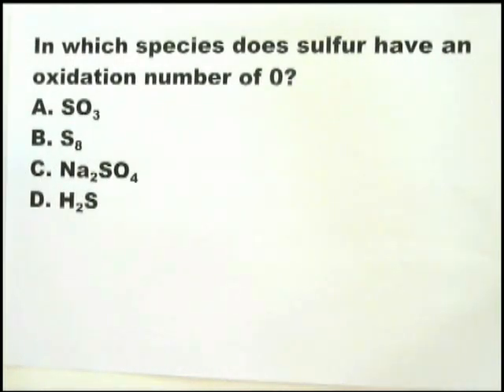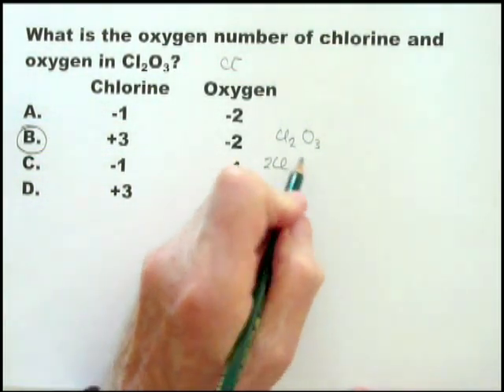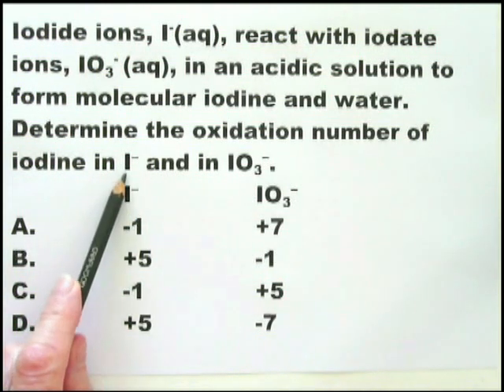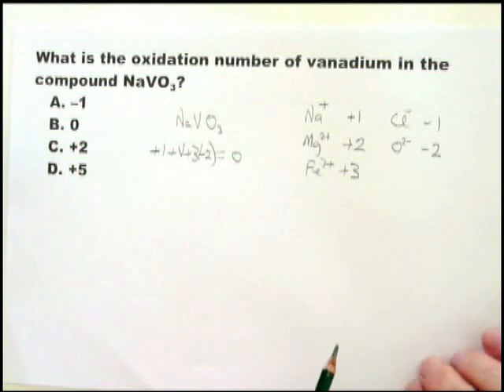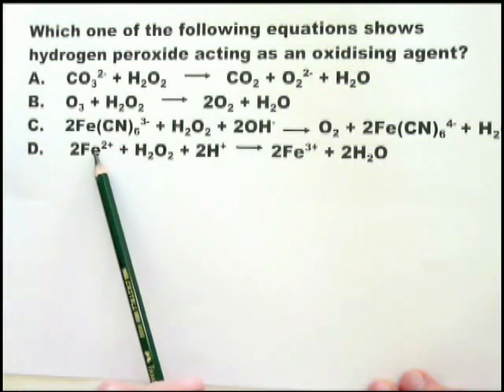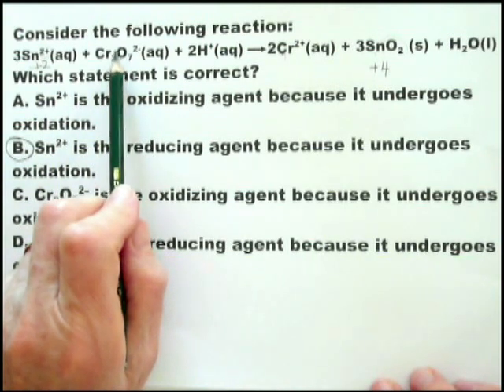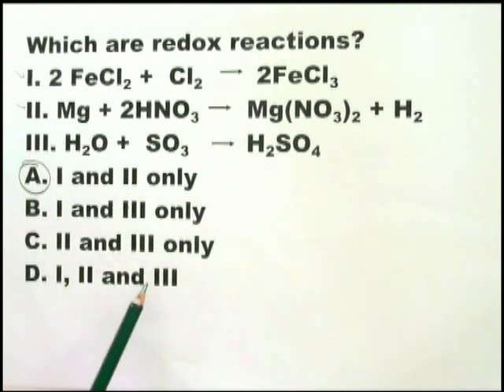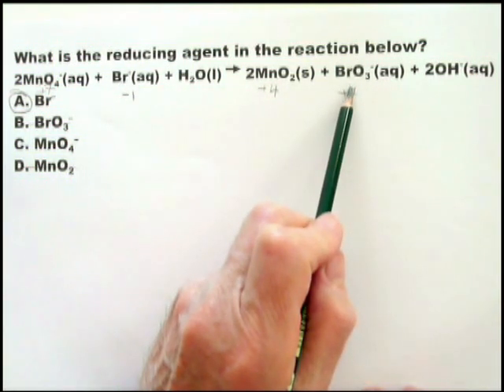Oxidation, reduction and oxidation numbers: How to solve IB chemistry problems: